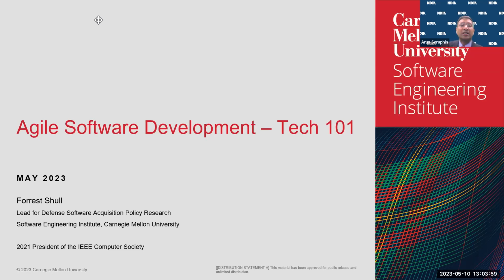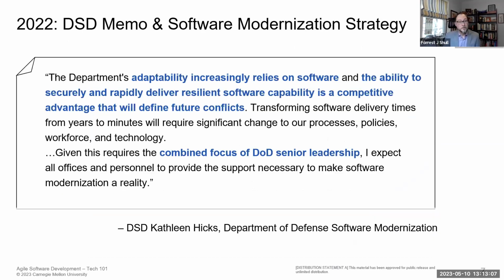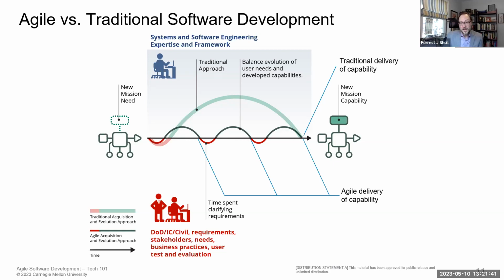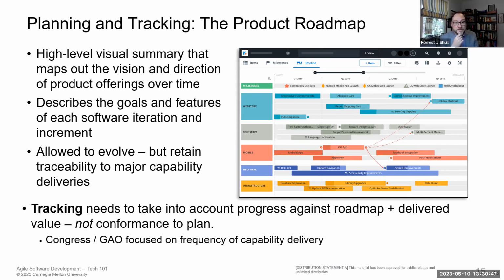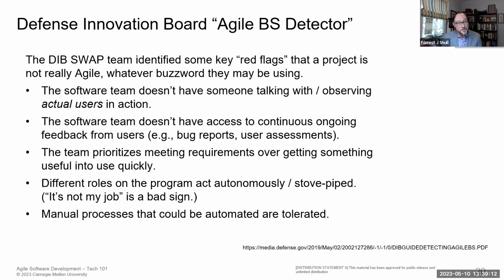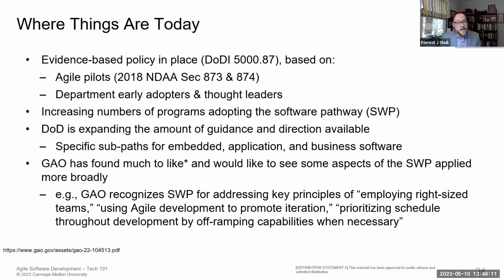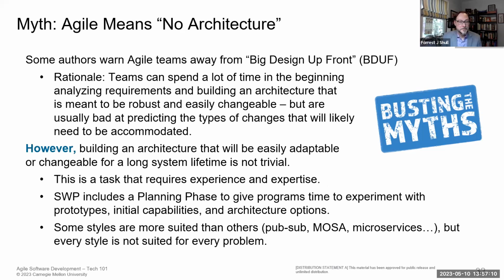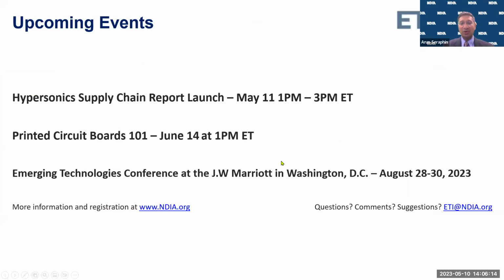Agile Software 101 - Forrest Shull from Carnegie Mellon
Over the last few years, the Department of Defense has kept a sustained focus on modernizing its processes for acquiring software capabilities, to address important goals set by Congress of increasing the pace at which software-enabled capabilities can be deployed. While the work is still ongoing, there has already been a radical change to policies, workforce needs, infrastructure, and practices employed by programs. Central to all of these developments is the paradigm of Agile software development, which is fundamental to many of the practices that have proven so effective in commercial software companies.

This webinar will provide an overview of Agile software development: What is it, and what makes it different from the traditional processes employed in the Defense Department? Why does it matter for developing the complex systems that we depend on for our national security, and better able to field innovative solutions? This webinar will also cover how Agile principles have been instantiated in current policy, ways this affects monitoring acquisition progress, and why these transformations are so important for the Department of Defense despite the challenges involved in making such fundamental changes.